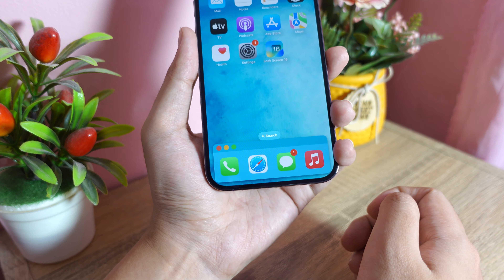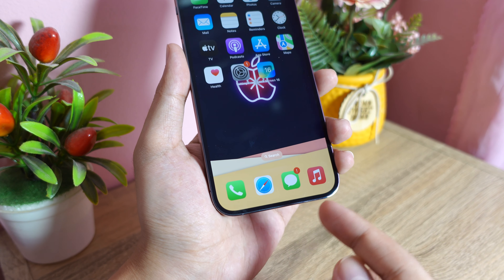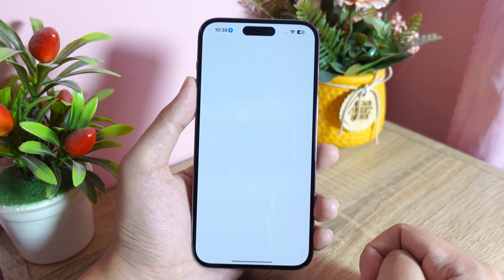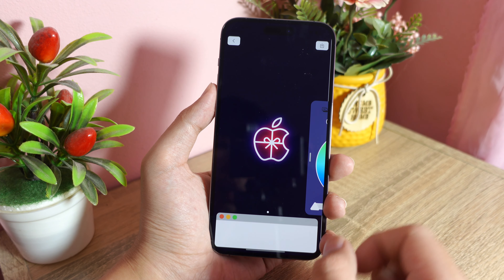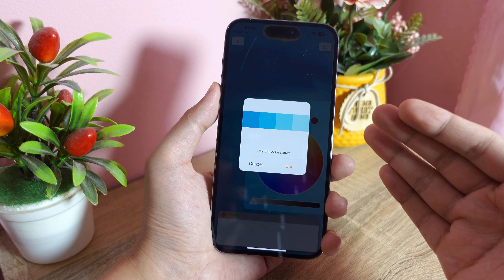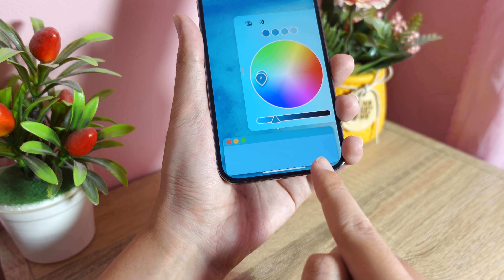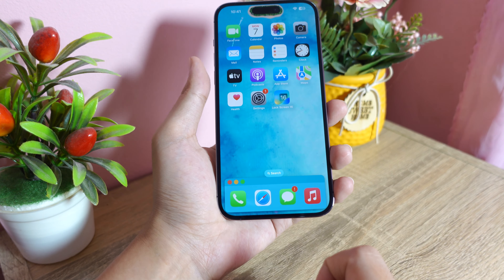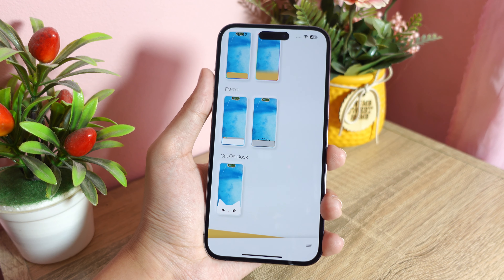NEW Customize iOS 16 Dock on ANY iPhone FREE